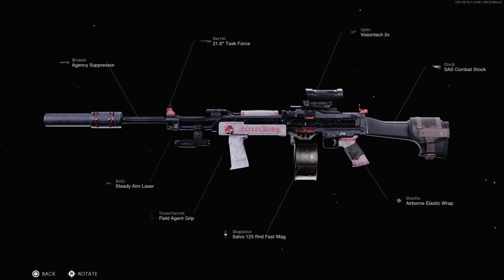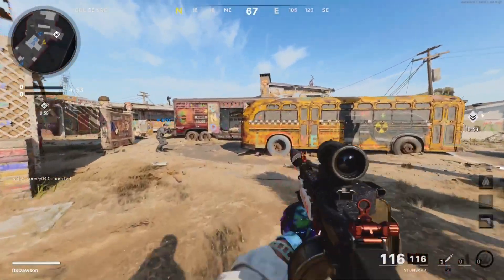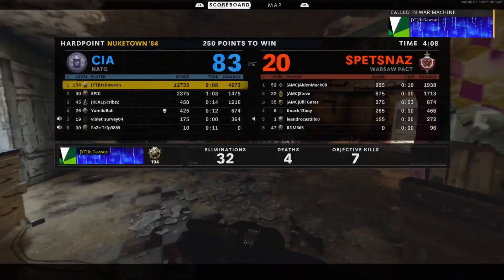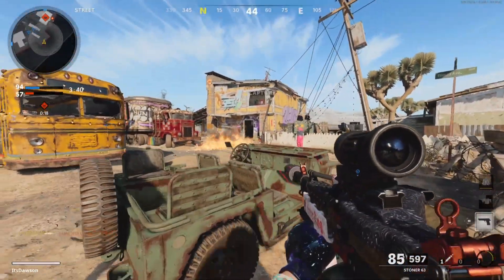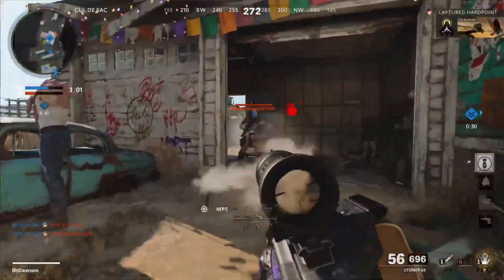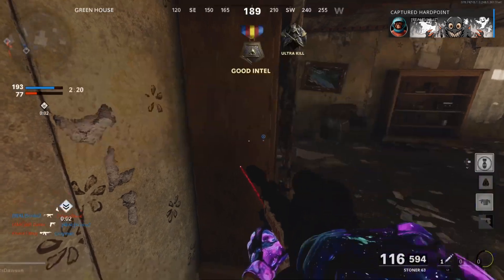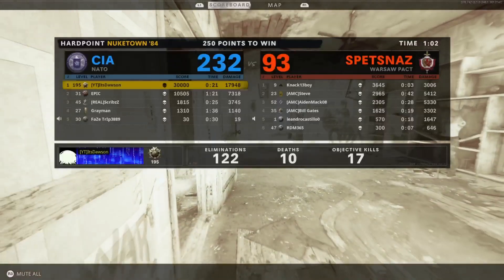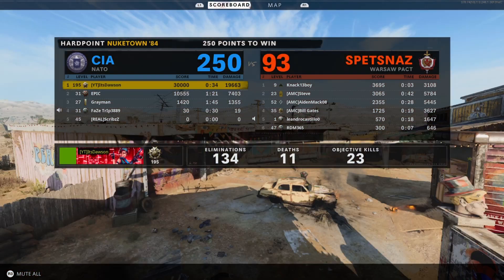MAX DAMAGE “STONER 63” SETUP is BROKEN in COLD WAR! (BEST STONER 63 CLASS SETUP!)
0:00 Best Stoner 63 Class Setup
1:48 Double Nuke Gameplay with Best Stoner 63 Class Setup